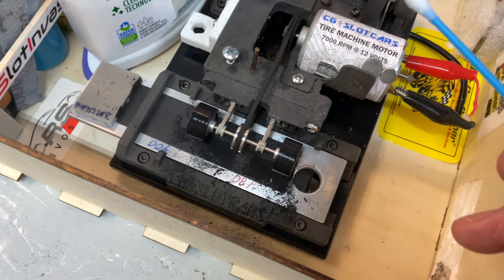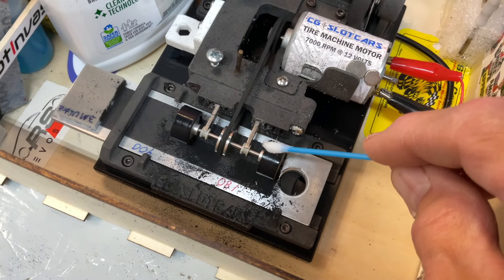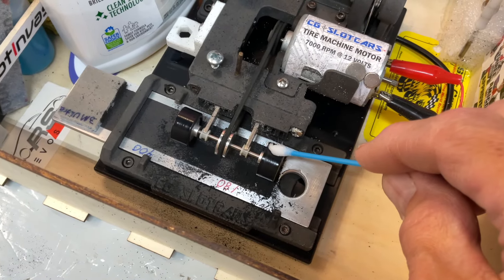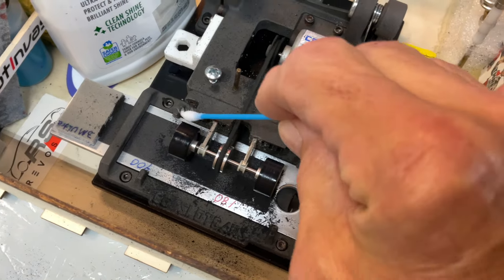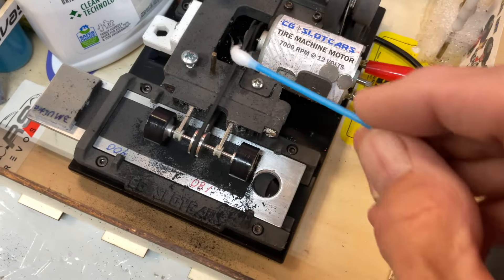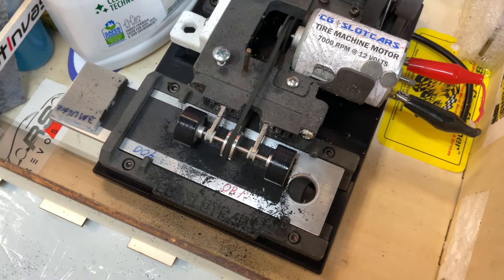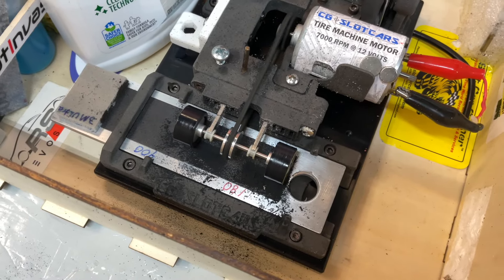Quick Shine Zero Grips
The "cheap stuff" works. It is the future :)